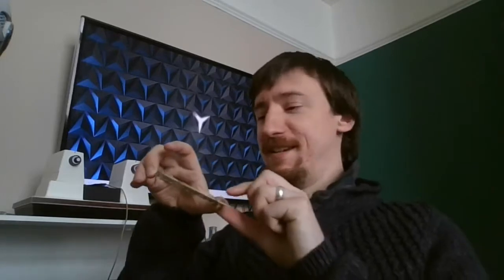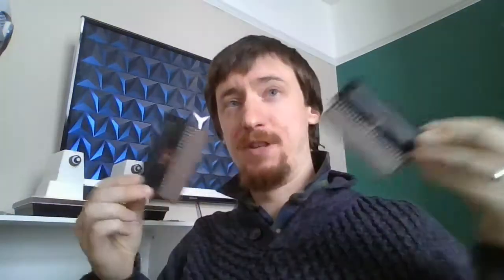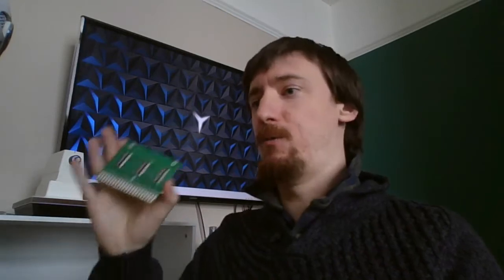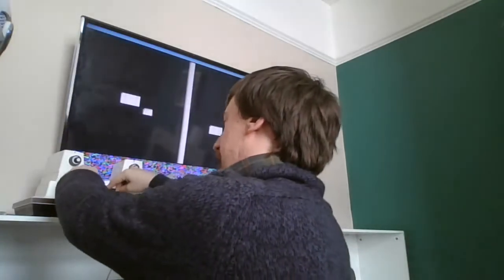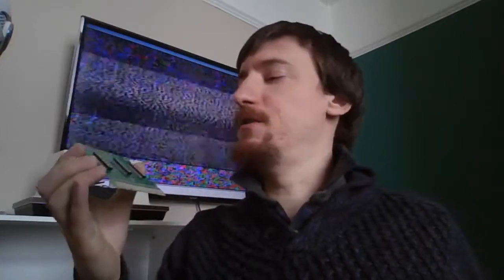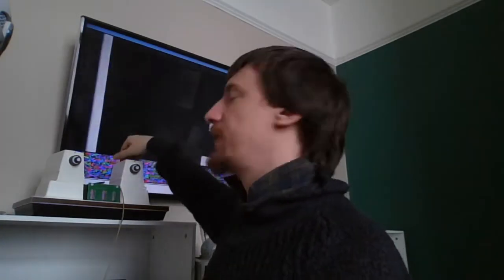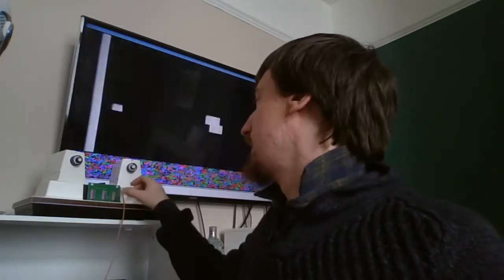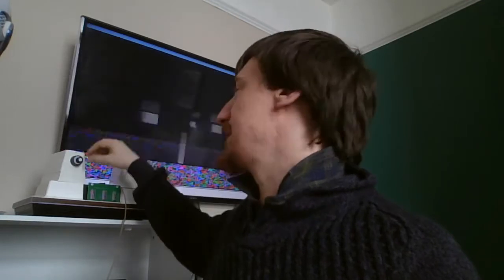FOR SALE: Magnavox Odyssey Multicard by Boojakascha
With help and support from Boojakascha, I've been able to get the Multicard he designed produced for general distribution, first ones go out for dispatch this friday.

If you are interested in purchasing a copy, please check out the Atari Age Post here: You don't need to be a member of Atari Age, but I'm reserving those 30 first items to AA members who 'pre ordered' or notified before they would like one. The first post outlines different pricing in localised currencies and shipping costs and where to send money. Many thanks.